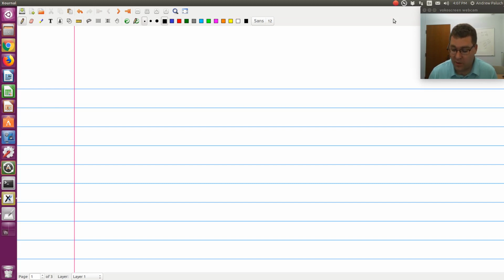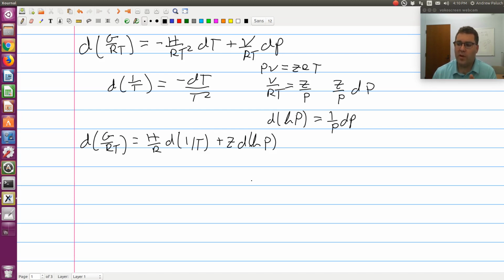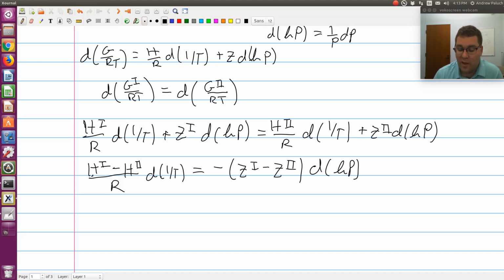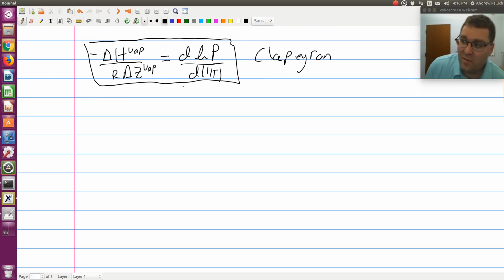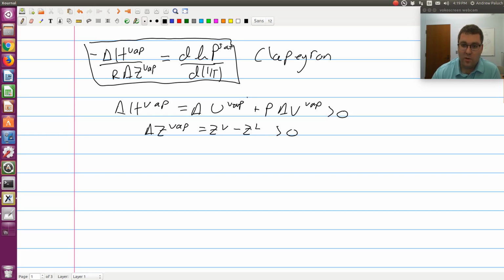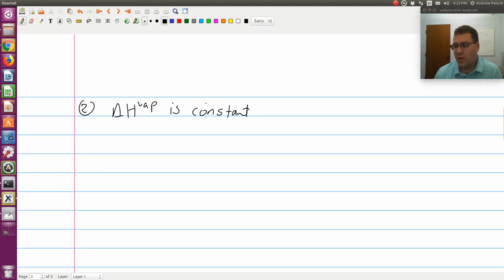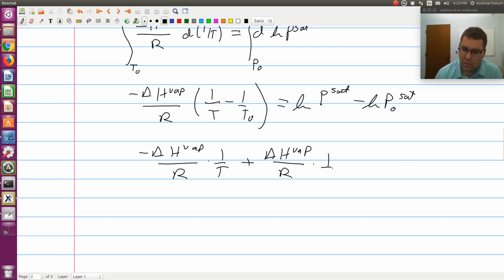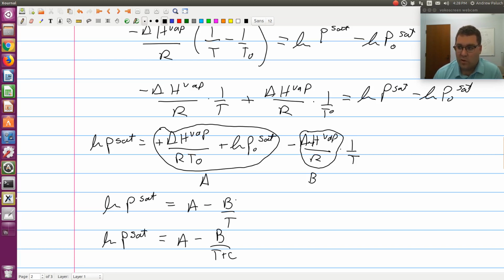Chapter 7: Clapeyron Equation Derivation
In this screen cast I work through the derivation of the Clapeyron equation starting with our expression for the differential of dimensionless molar Gibbs free energy. Below is a link to the final derivation from the screen cast and the typed notes I handed out in class.